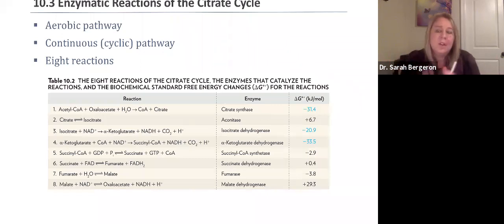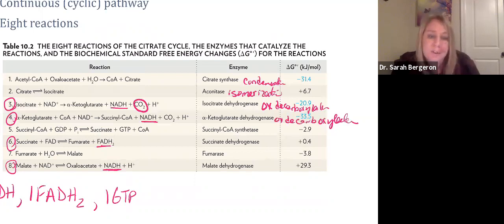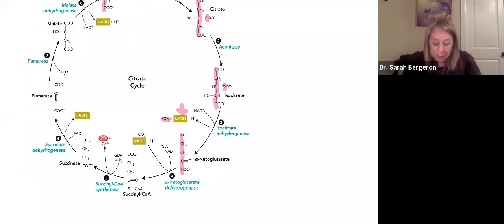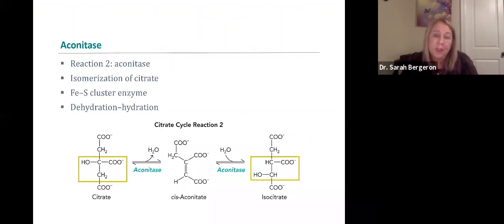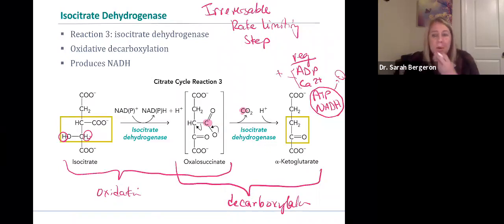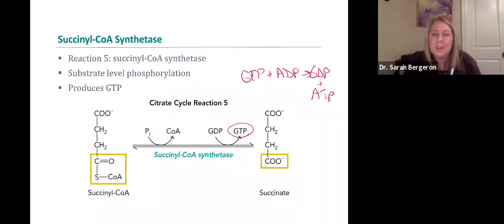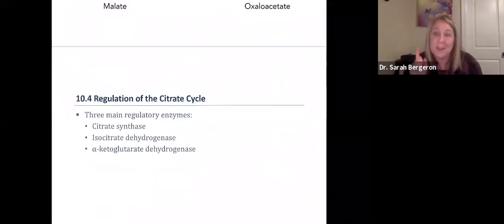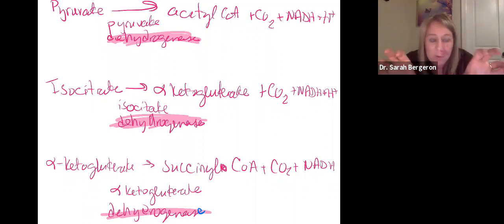Chem 435 Ch 10 Section 3